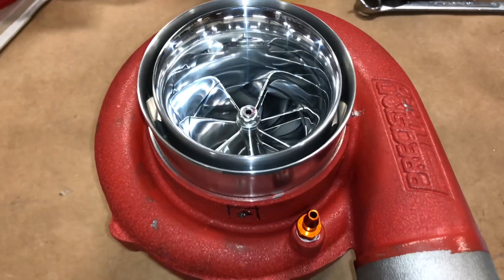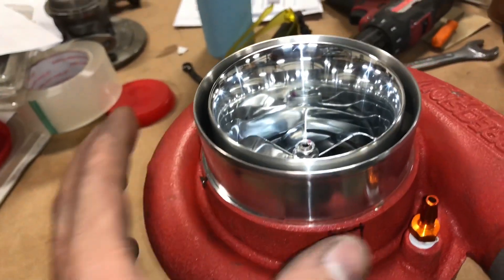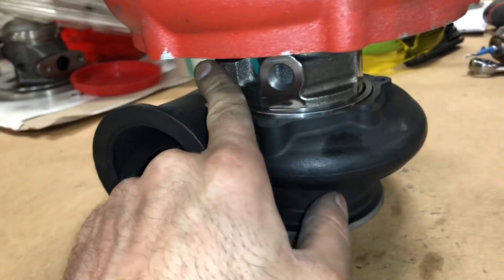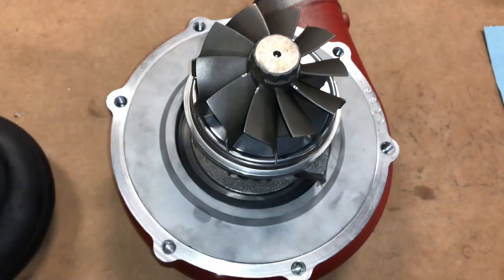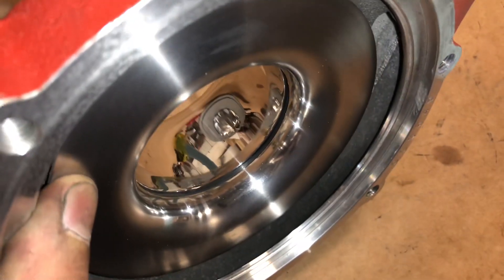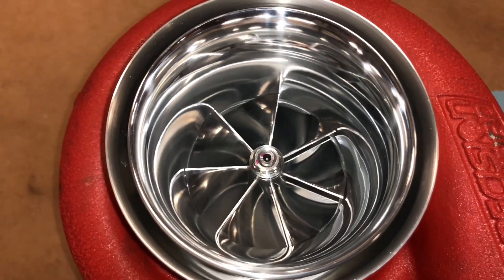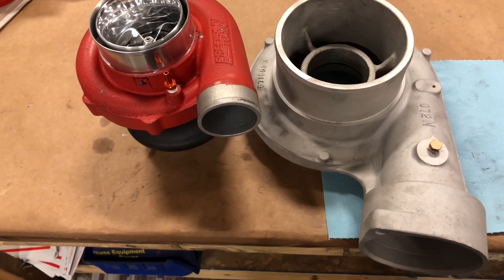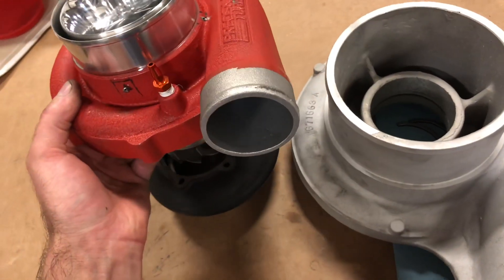Precision 6466 T51R mod + upgrade to 67mm ballbearing